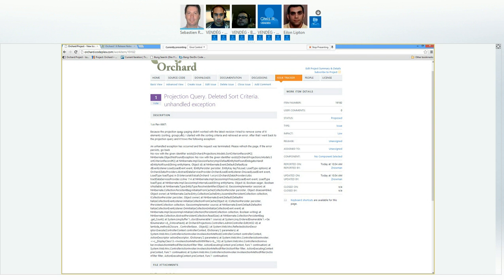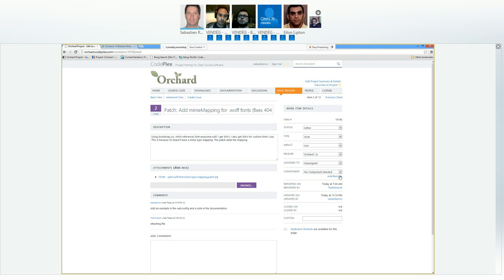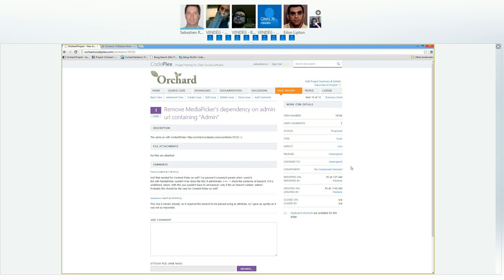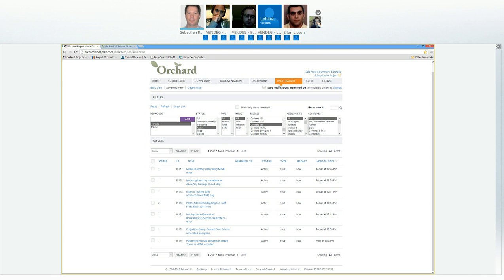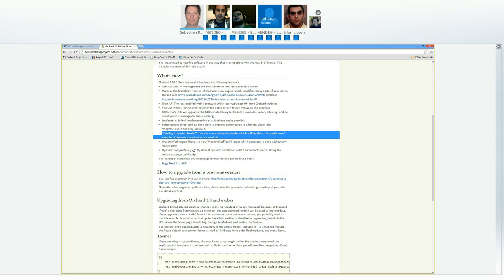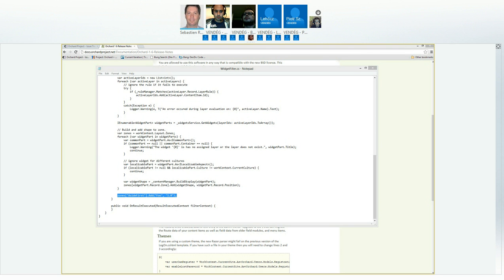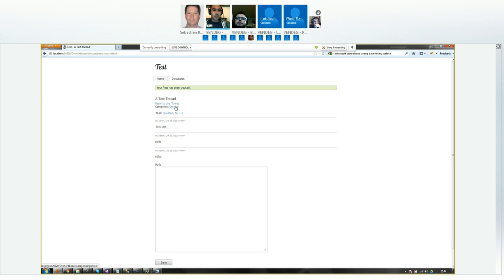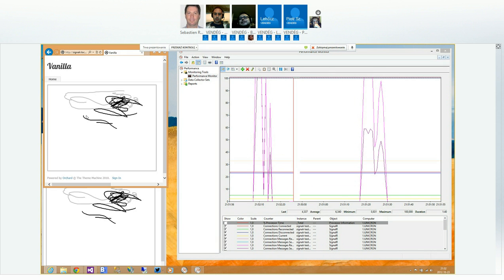2012.10.23. - Orchard CMS Meeting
Meeting notes:
- 1.6 status & triage: RC shipped last week; 13 incoming and 7 active bugs after triage for 1.6.
- We'll probably be able to ship 1.6 RTM this week. We'll ship when we're ready, even if it's Win8 day. Sébastien to check WebDeploy from VS 2010 and 2012.
- Nick made a demo of his Forums module.
- Piotr made a demo of SignalR perf counters and fast shared remote drawing. Piotr wants to build live perf counter monitoring from the Orchard dashboard.
- Documentation: there is an ongoing effort to refresh and extend the documentation
- Harvest videos: 3 are on YouTube, 2 more will be added soon. We may get on Channel9 at some point. We still need help. Contact Bertrand if you have a few hours to spend on video editing.